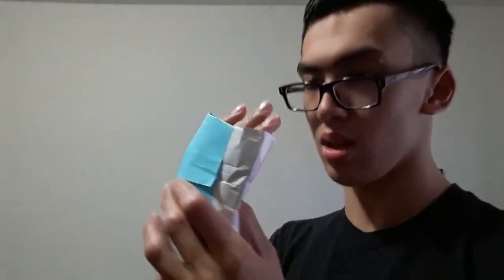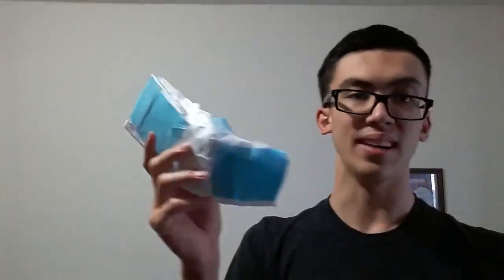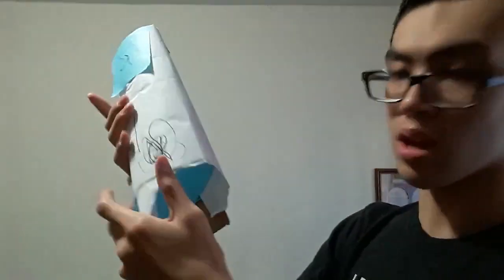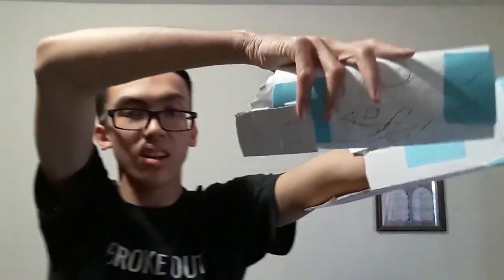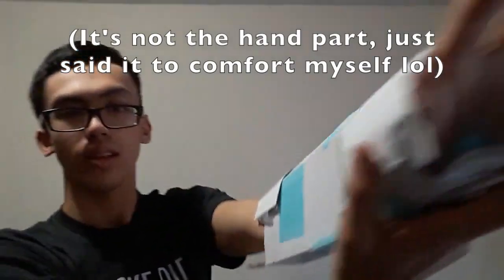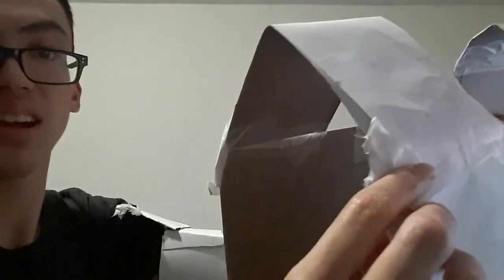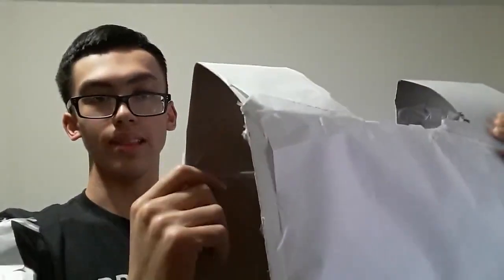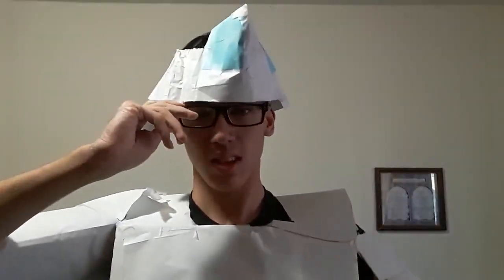Armor I built from paper and cardboard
I built it cause I was bored